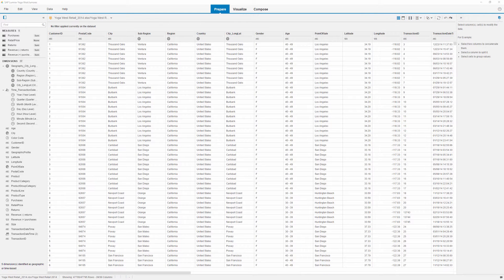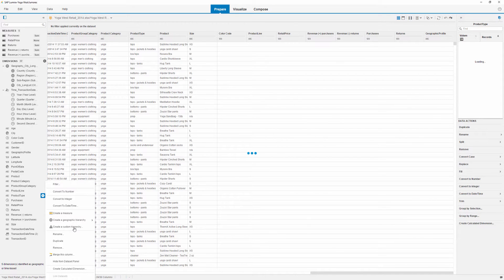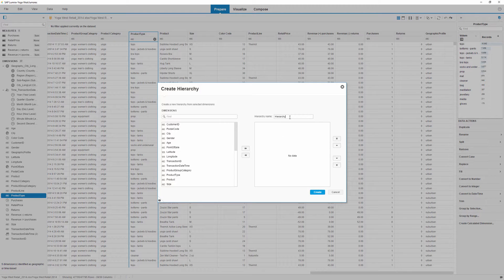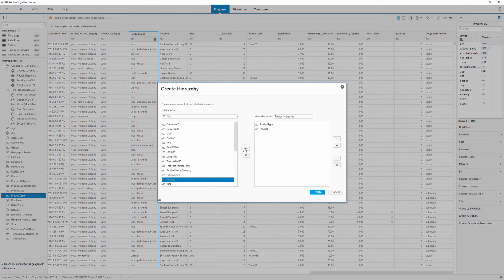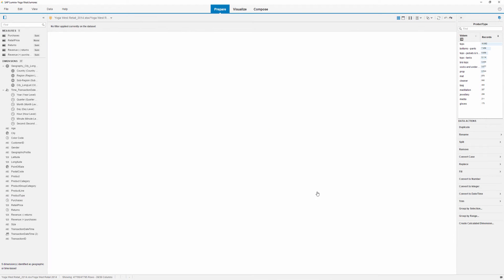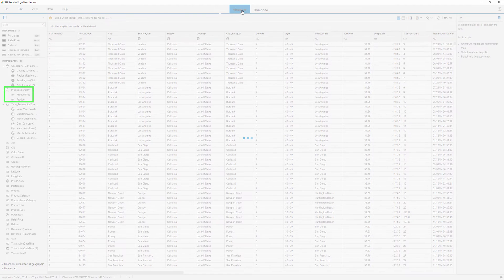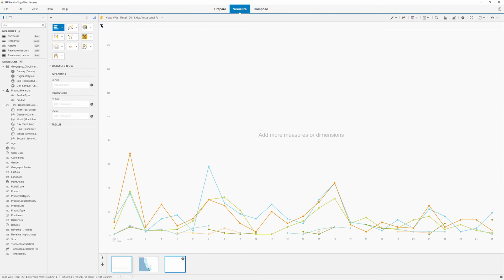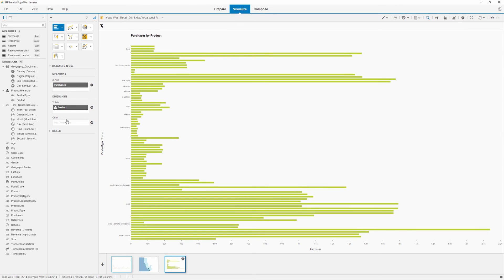SAP BusinessObjects Lumira: Create a Custom Hierarchy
In this SAP BusinessObjects Lumira 1.31 video, we’ll create a custom hierarchy for multiple dimensions.